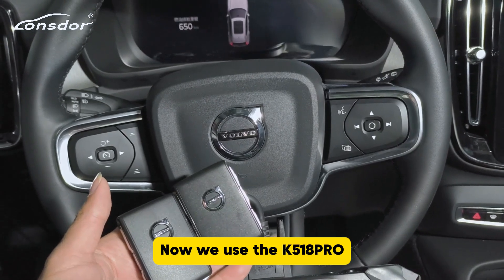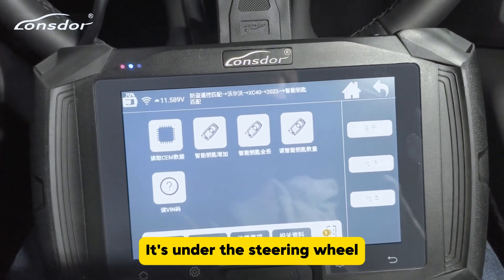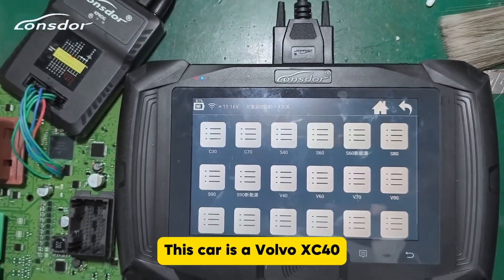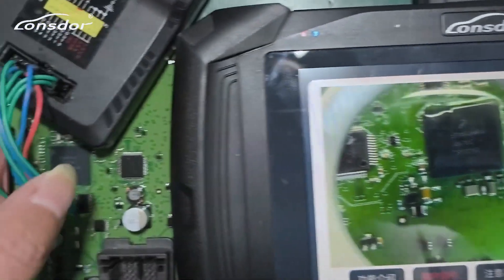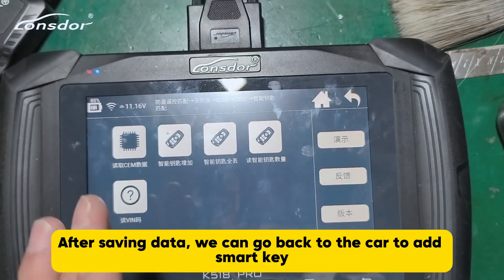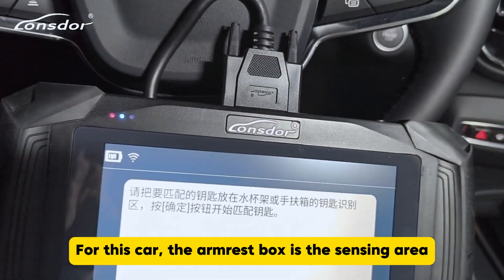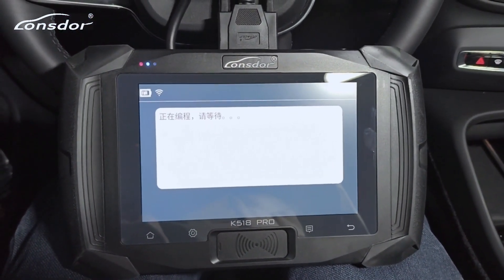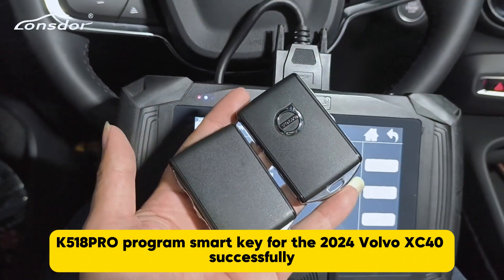Lonsdor K518 Pro Read Volvo XC40 2024 CEM (0M78S) and Add Smart Key- OBDII365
here we shows how to read Volvo XC-40 year 2024 CEM module data and add a spare smart key

Disassemble CEM module (0N78S) and read data with Kprog.
Load CEM data to get 10-digit security pin code and add a spare key.
Requires Volvo AKL license. K518 pro full already have free Volvo license.